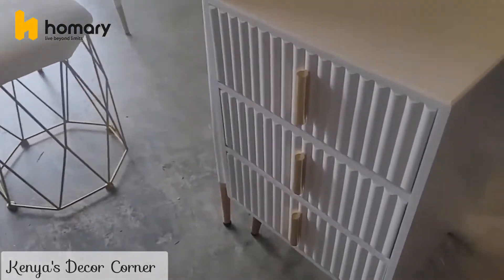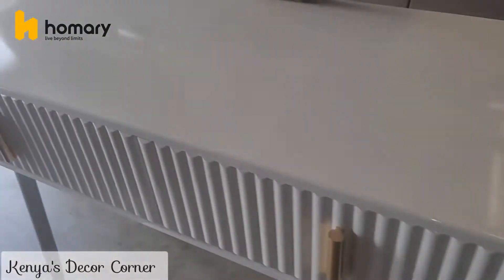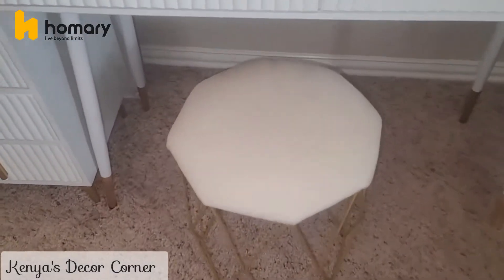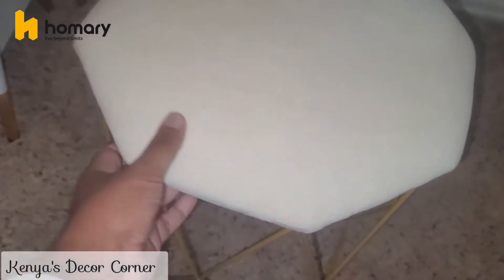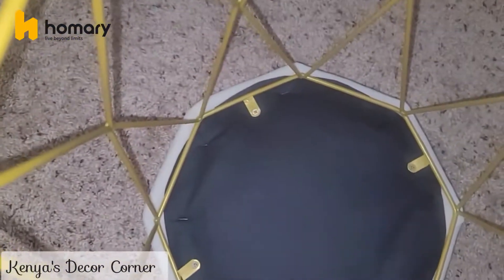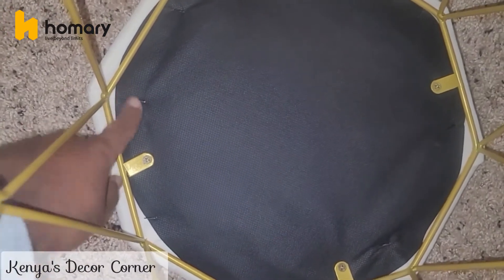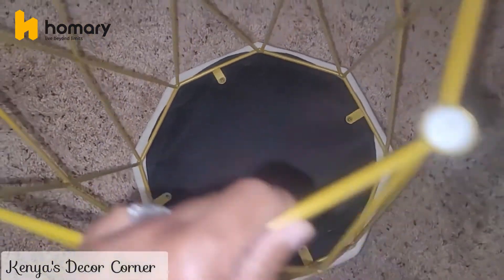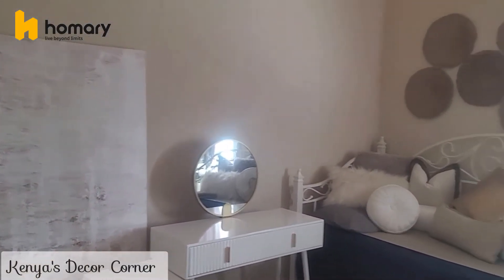Homary Stylist l White Dressing Table Review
The dressing table is ready for its new home! It brightens up the luxury style in your room!✨
Thanks for @sarahstieber sharing！

[Homary]
Homary stands for the customer as the most trusted destination for home products, we want to help every home lover to create your own lifestyle and better living environment at home.